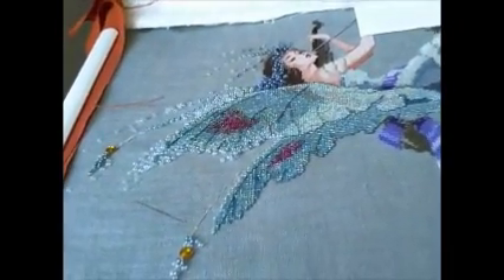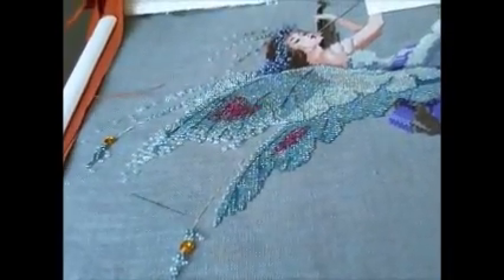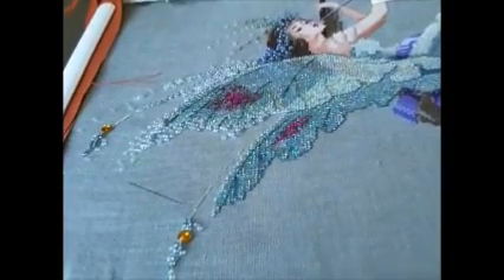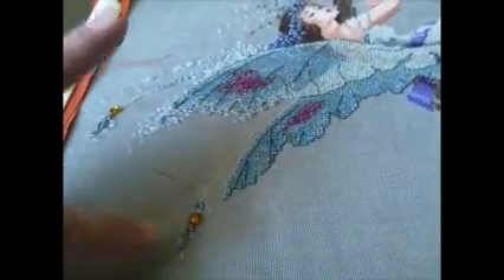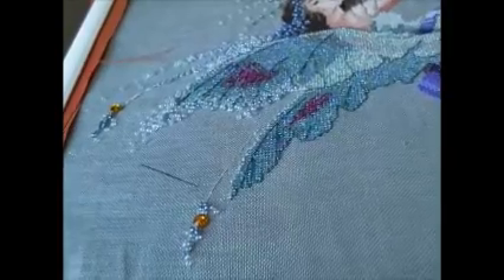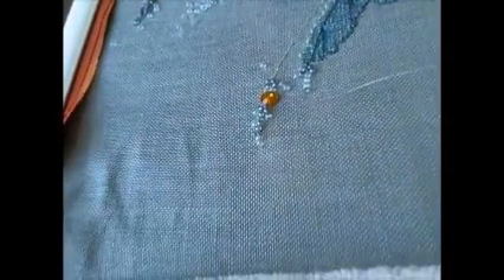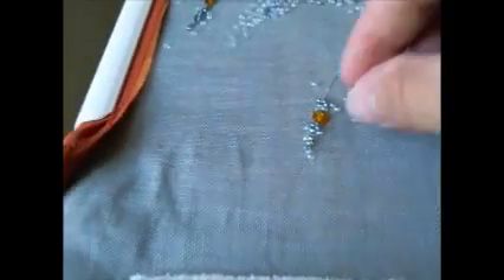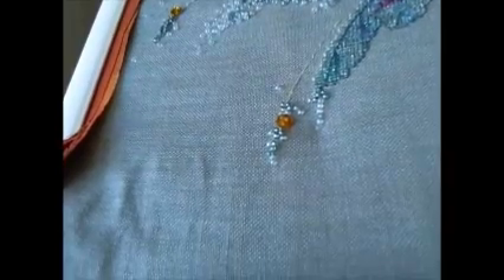FlossTube # 28 Beading Midsummer Night Fairy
join me  as Middy gets her bling on, please let me know if this is something you would like to see more of